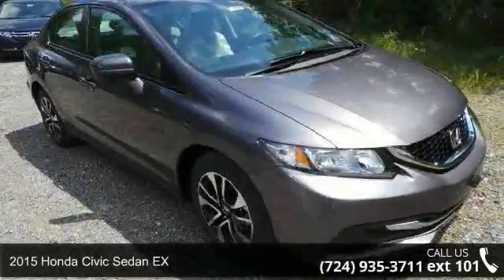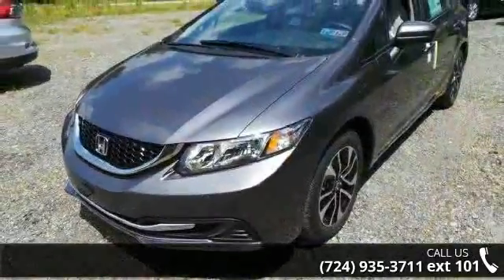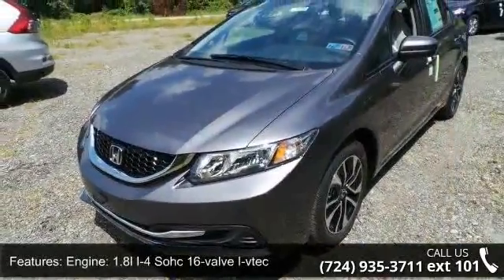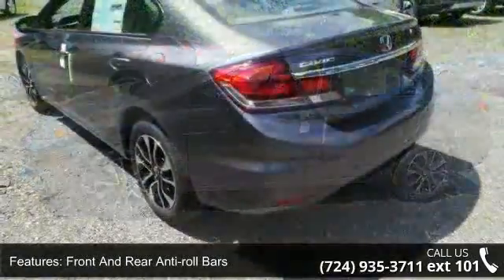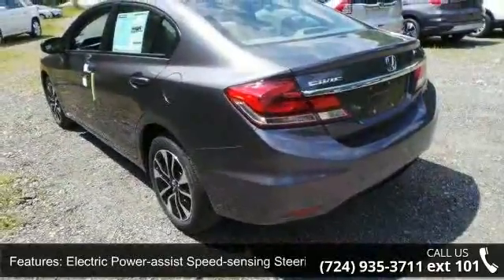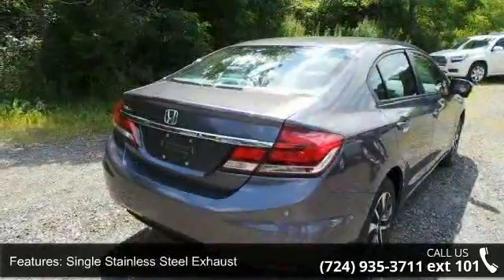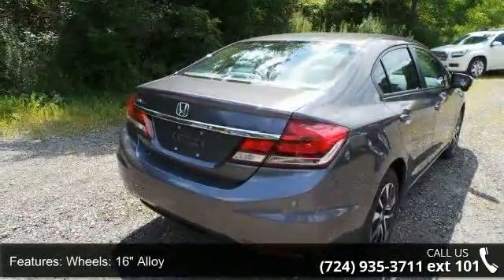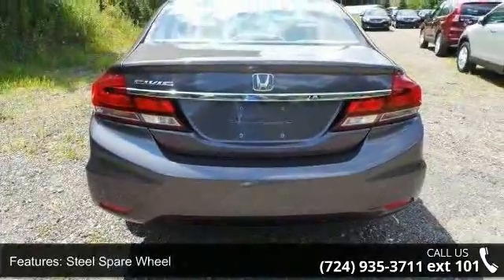2015 Honda Civic Sedan EX - Baierl Automotive - Wexford, ...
The Honda Civic is back to rest the critics of the past. Whichever Civic you choose, you'll find the technology and refinement to make the journey more exciting than the destination. A new front grille and headlights adorn the front end, while new taillights help you stand out from behind. Add to that its wheel options and you've got the sleekest Civic yet. The 1.8L i-VTEC engine uses state of the art engineering technology to produce an impressive 143hp, yet it still receives excellent fuel-efficiency ratings and a Partial Zero-Emission Vehicle rating, all on regular gasoline. The continuously variable transmission allows the engine to always operate at the most efficient rpm level, enabling maximum efficiency under all driving conditions. There is also a Hybrid available with 44cty/47 hwy MPG ratings as well as the performance minded Si with a 205hp engine.